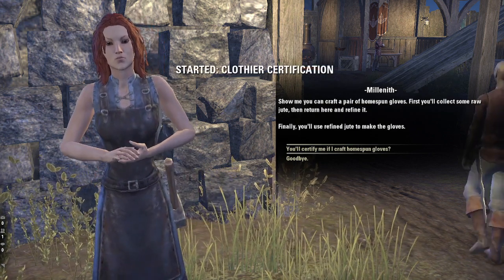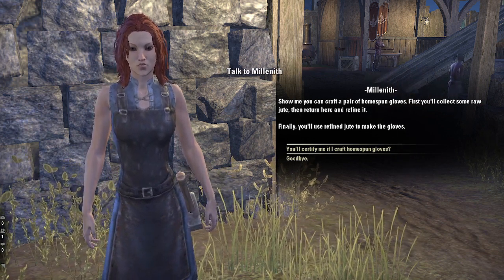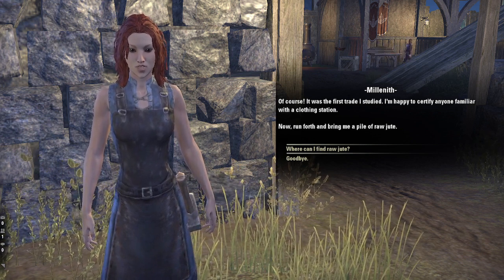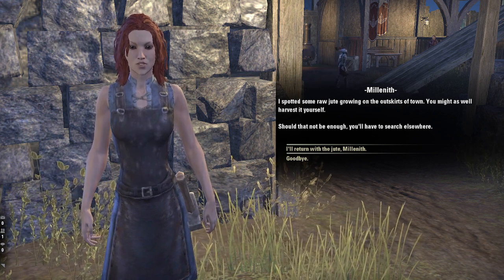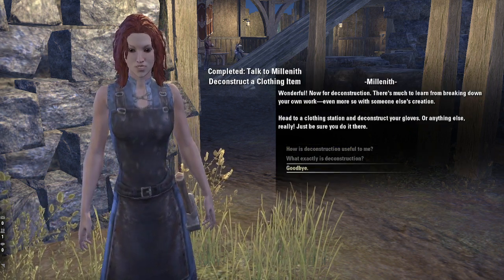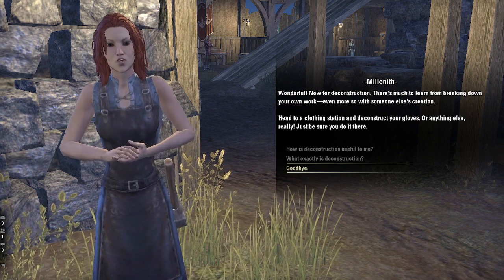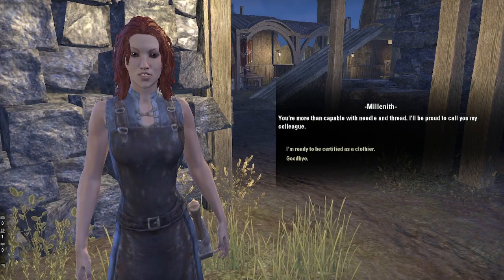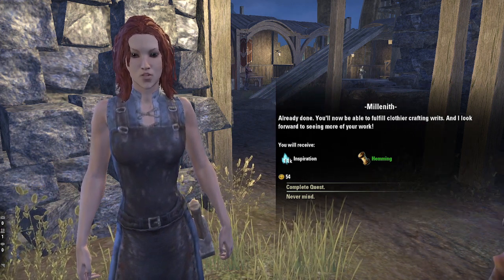Schroffhand presents: from The Elder Scrolls Online - Clothier certification quest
Clothier certification quest ElderScrollsOnline Provisioning writs